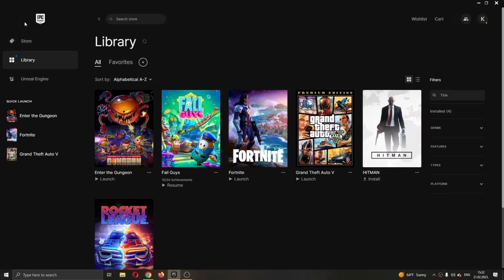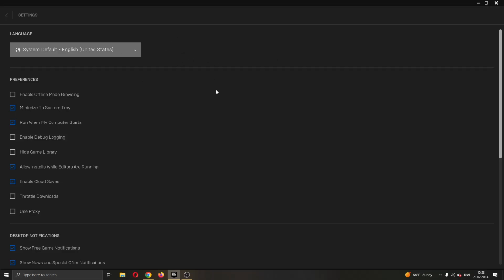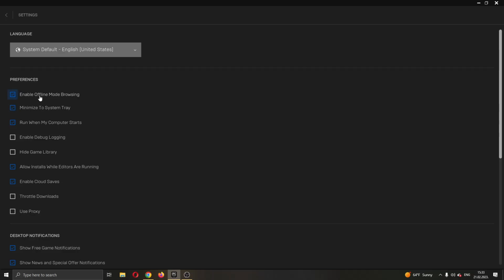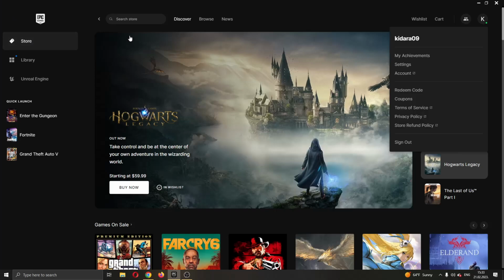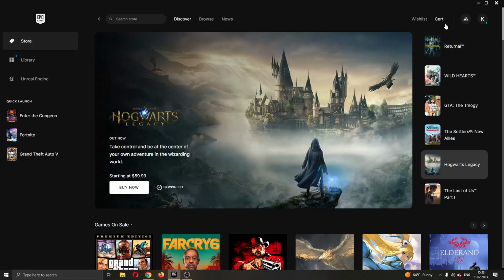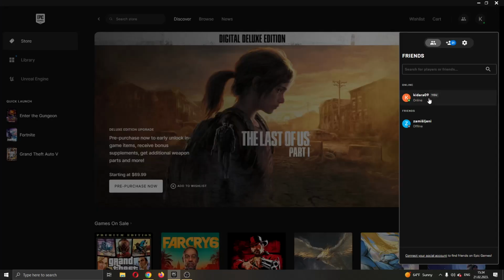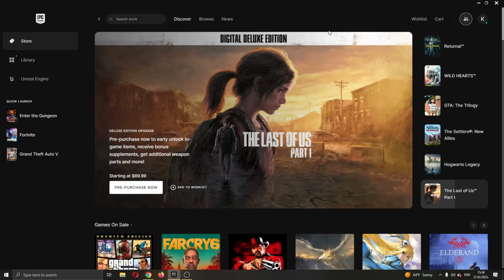How To Go Invisible Epic Games Tutorial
Today we talk about go invisible,go invisible on epic games,epic games go invisible,epic games